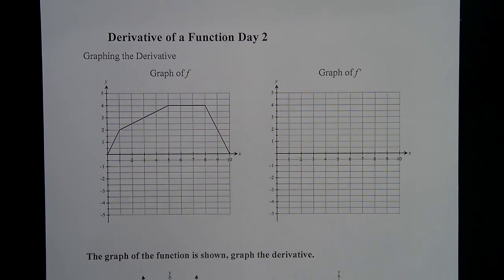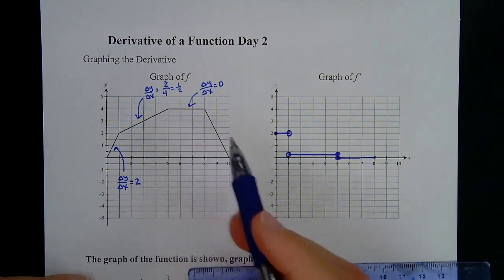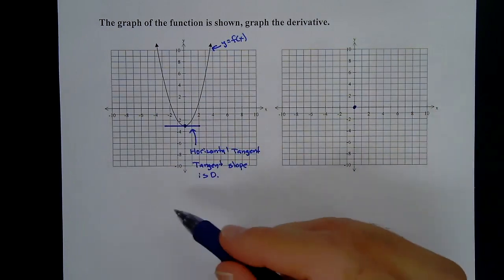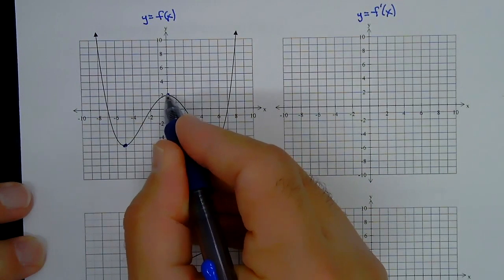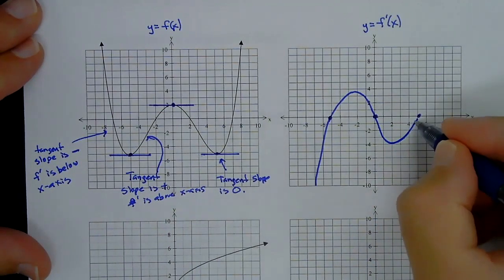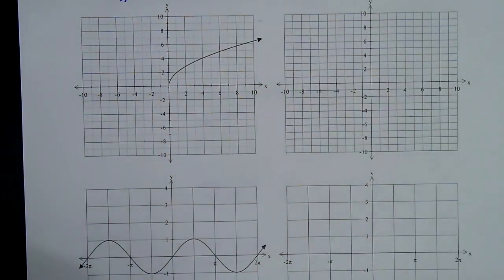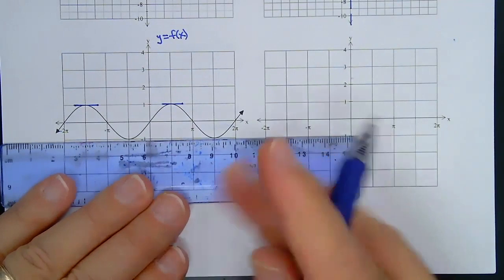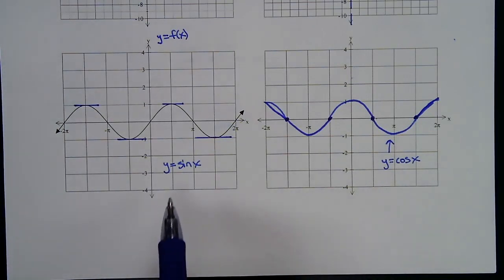Derivatives Day 2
This video is about Derivatives Day 2